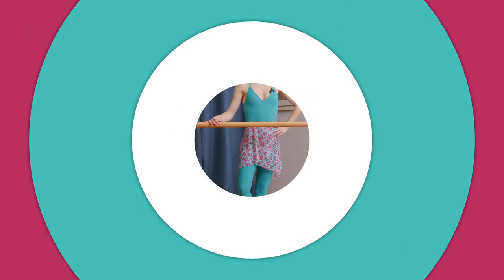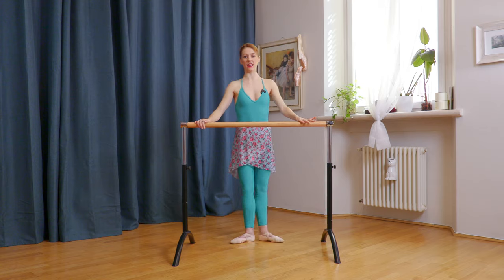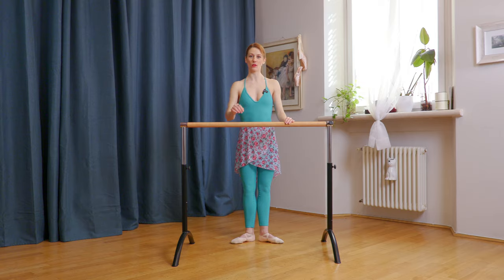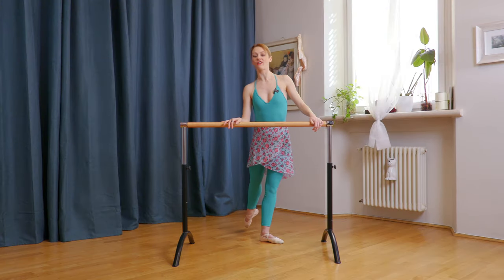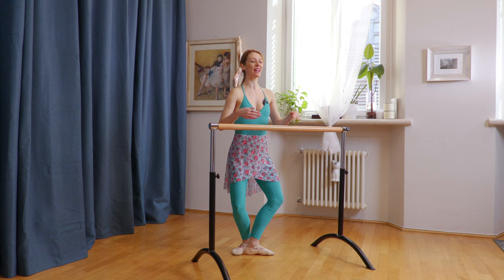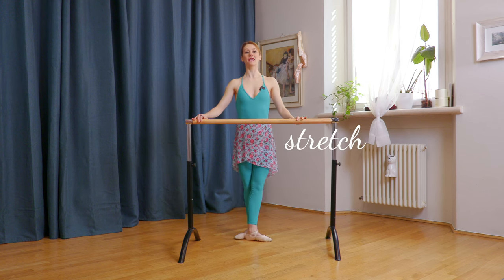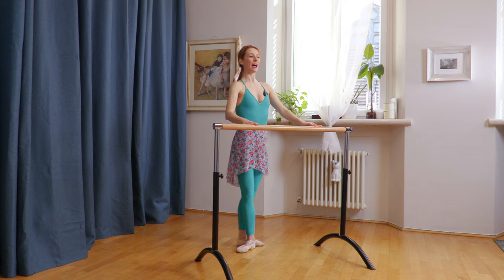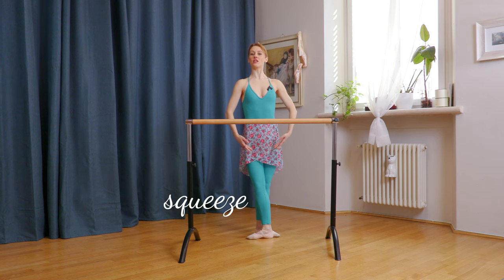Battement Glissé: Practice for Adult Beginners | EP 4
🎯 Are you ready to Master Battement Glisse? Great!
Welcome to Ballet Basics for Adults 🩰✨- a FREE 30-day course designed to help you learn the fundamentals of classical ballet and enjoy its numerous benefits! We're excited to have you join us on this journey to master a simple classical ballet barre and center routine within a month, regardless of your age or experience.

In this video, I'll teach you how to perform a battement glissé, a basic ballet step that can help improve your balance, strength, and flexibility.

Follow these simple steps to perfect your technique:
Step 1🔹 Begin in first position with your feet turned out and heels touching. Keep your arms rounded and held in front of your body.
Step 2 🔹 Shift your weight to one foot.
Step 3 🔹 Slide the lifted foot along the floor, keeping it close to the ground, until it reaches the end of its range of motion, tip of the toes hovering just off the ground.
Step 4 🔹 Return your lifted foot to the starting position and repeat the motion with the other foot.

To help you visualize this movement, imagine your sliding foot like a well-oiled piece of bread that's just gliding across a hot griddle. 🧇 Or think of your standing leg as the "captain" of a ship, guiding your sliding foot along a smooth sea of dance floor. 👨‍✈️⚓
Practice this step regularly to improve your technique, and soon you'll be able to perform it with ease and grace.

Get ready to embark on this exciting adventure and discover the incredible world of classical ballet! 💃🕺

✴CoFounder/Performer/Writer:                                        ✴
✴Alessia Lugoboni                                                              ✴
✴CoFounder/Cinematographer/Cameraman/Editor:    ✴
✴Iacopo Di Luigi                                                                   ✴